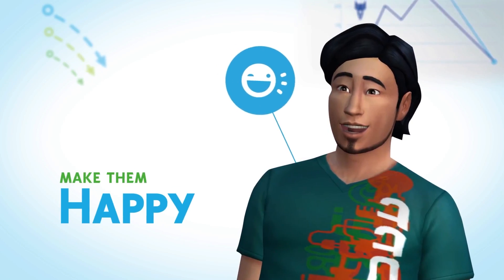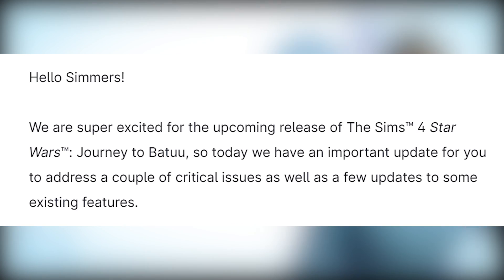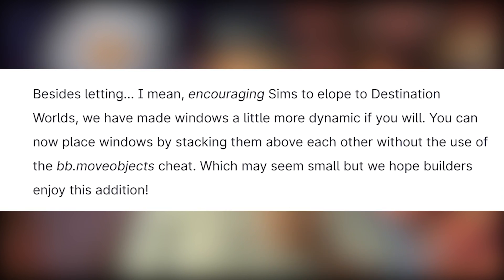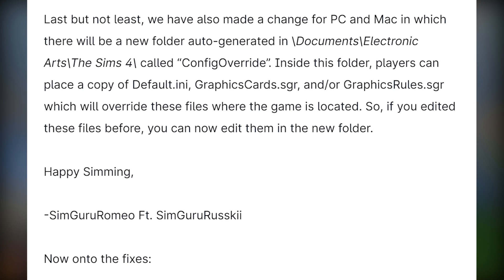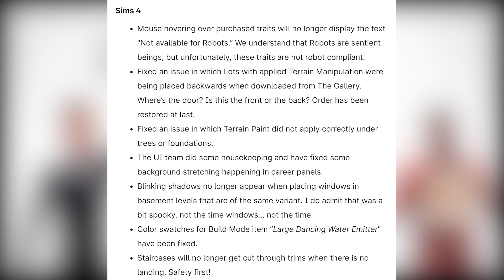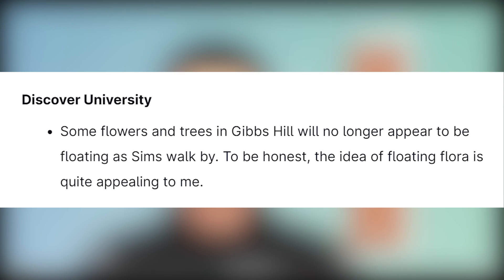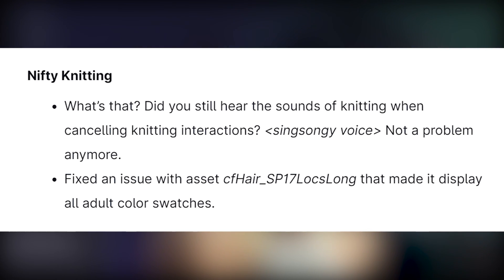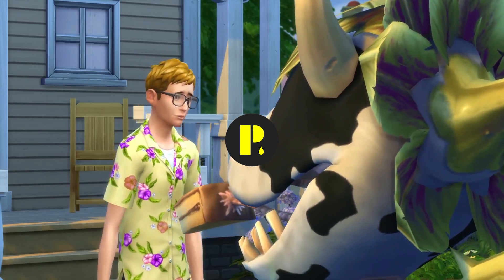*NEW* Free Patch Update Overview!! + COOL NEW FEATURE! 🥰